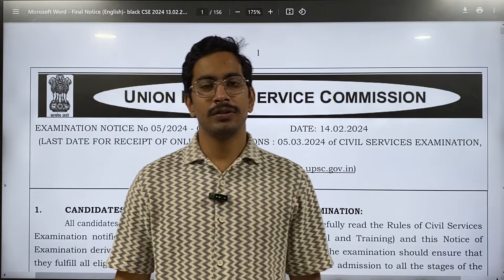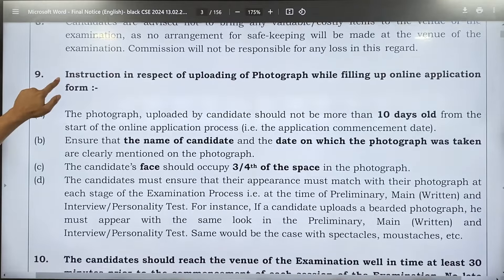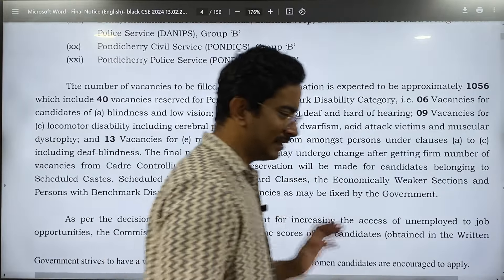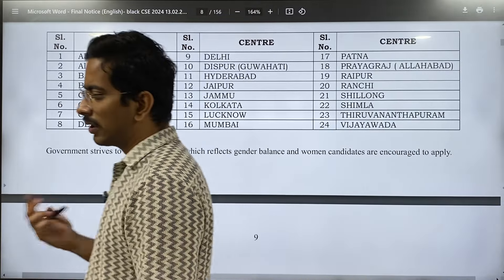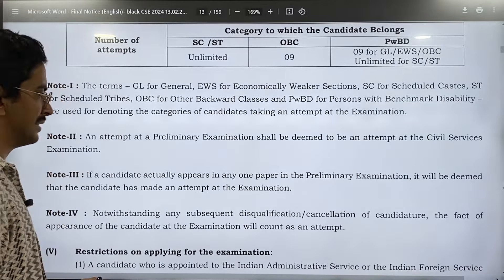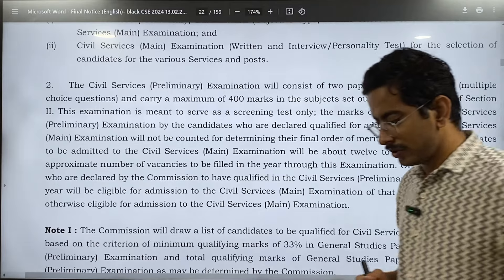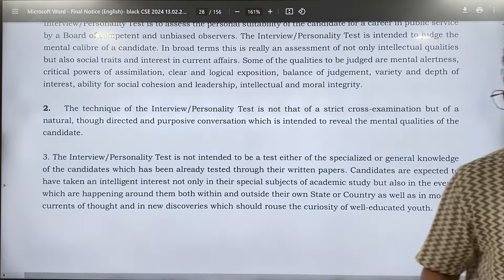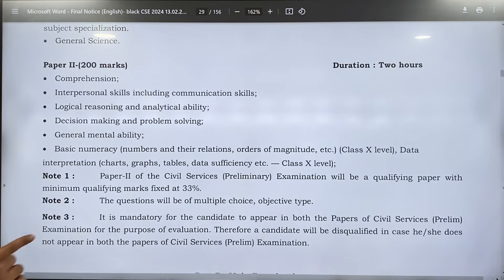UPSC 2024 Notification OUT | IMPORTANT CHANGES | How to Fill UPSC Form 2024 | Believers IAS Academy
In this video, we provide a comprehensive breakdown of the UPSC 2024 notification, covering crucial details such as the number of vacancies, eligibility criteria, age limitations, attempts allowed, important changes etc.

Dive into the most awaited UPSC Civil Services Examination (CSE) 2024 notification video where we breakdown the UPSC CSE 2024 official notification. Stay ahead in your preparation journey by understanding the key changes and updates for the 2024 cycle.

Ace your UPSC Prelims 2024 preparation with comprehensive video sessions